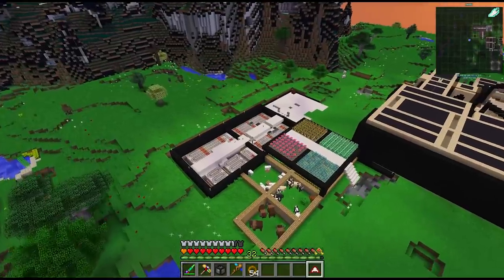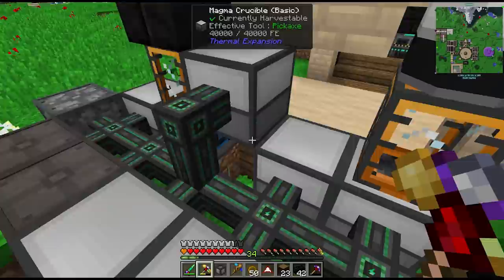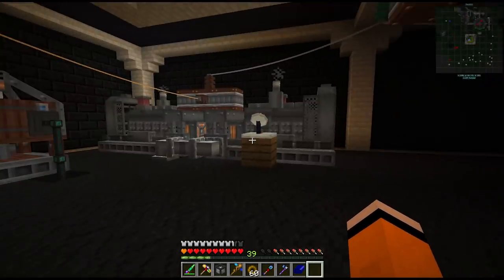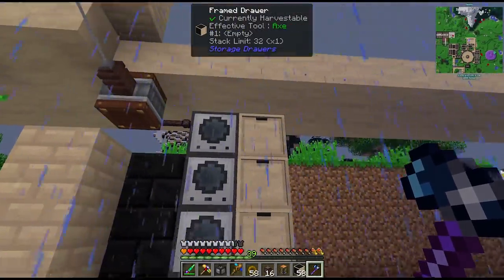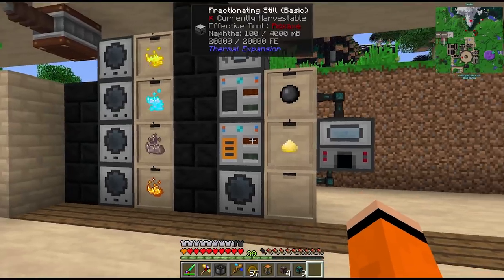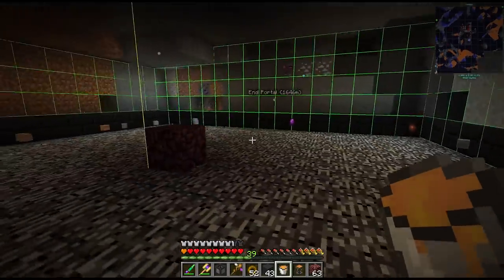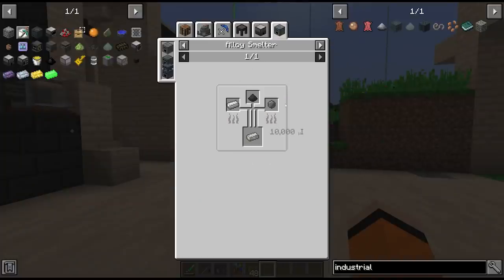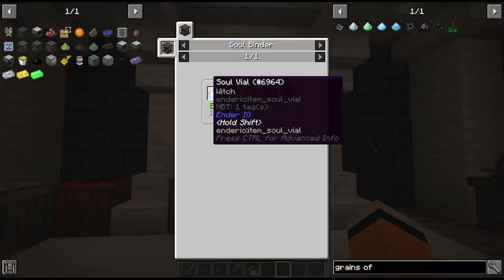Divine Journey 2: Ep12 - Too Many Ingots! Modded Minecraft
Today, we look at upgrading our crafting terminal and power generation by crafting another diesel generator to make use of the extra farm capability. Then we expand the base to layout the next area for machinery. We also move the excavator to a coal vein, which also gives diamond and emerald. Then we craft up a few more machines including; the Pulverizer, SAG Mill, Induction Smelter and more Fluid Transposers to automate Thermal powders. To progress we need to be able to craft the Enhanced machine chassis, which takes Grains of Infinity. These grains are easily automated using Blazing Pyrotheum, which we setup down at bedrock. To conclude we make a start on crafting up the first item in chapter 11.

Also we just hit 1k subscribers on this channel, as I'm making this video! It really is awesome to see this little community building and I can't wait to see where this channel goes in the future. I'm super excited to continue to make these videos and wish you all an amazing day!

00:00 Recap
01:36 Applied Energistics Crafting Terminal
04:00 Building and Power Upgrades
08:10 Machine Crafting
09:04 Thermal Expansion Dust Automation
11:25 Dark Dust Setup
15:12 Grains Of Infinity Automation
17:40 Enderio Machine Chassis